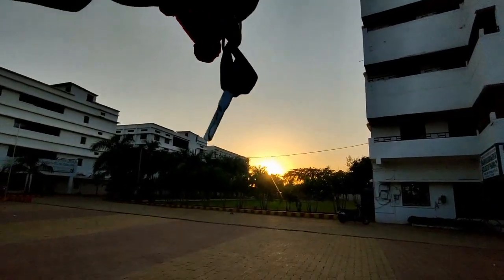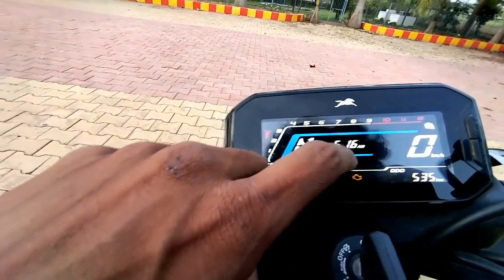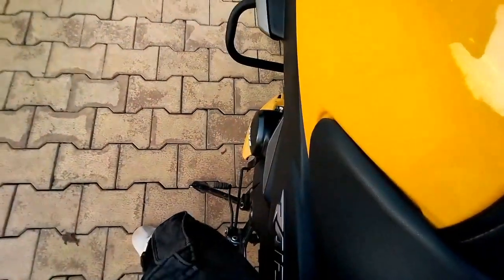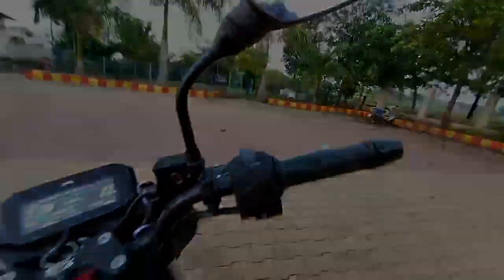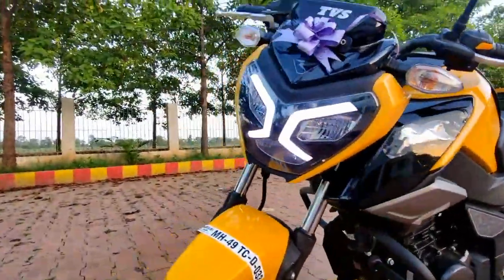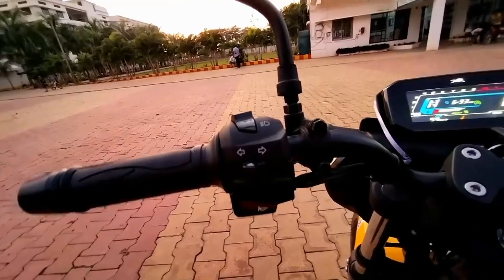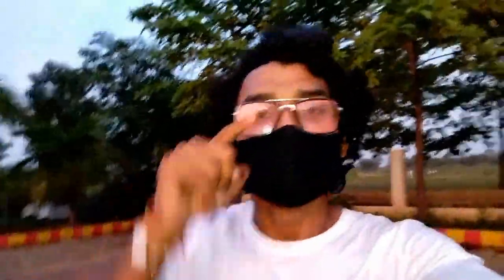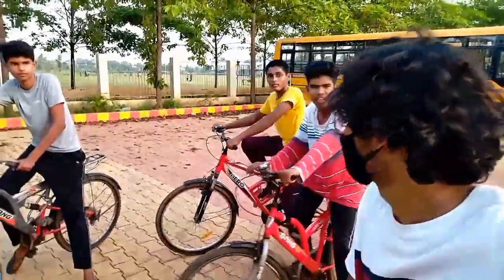TVS Rider 125 Biggest Problem😈😈 & My Opinion 💥 MUST WATCH 🔥🔥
DM on IG : @themayurbhaisare